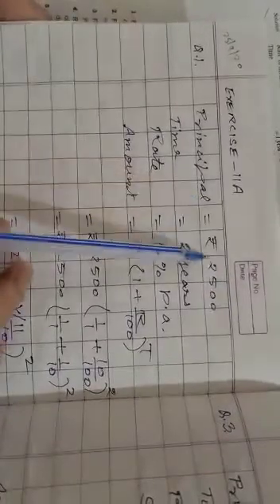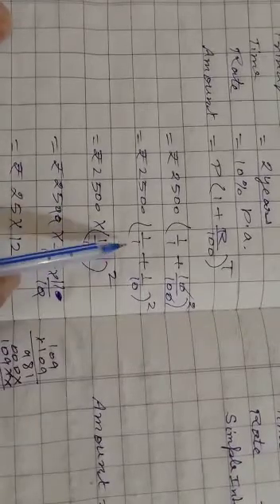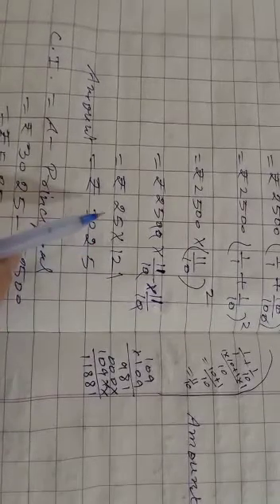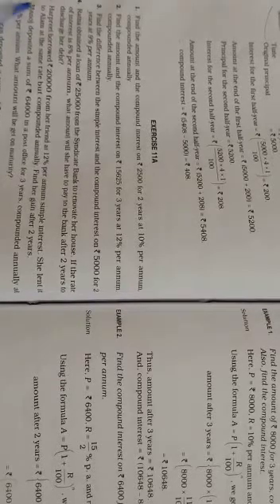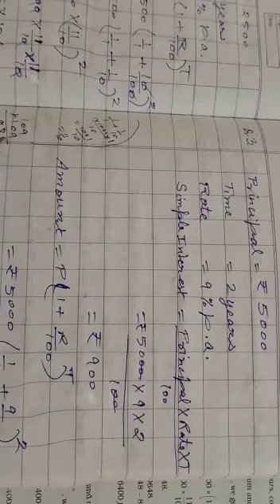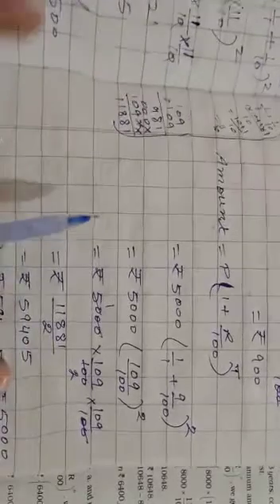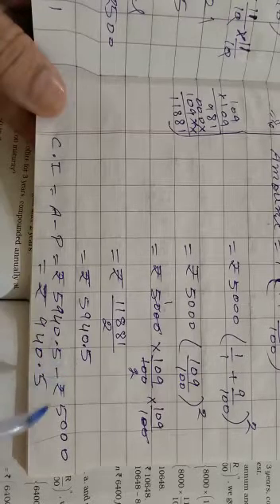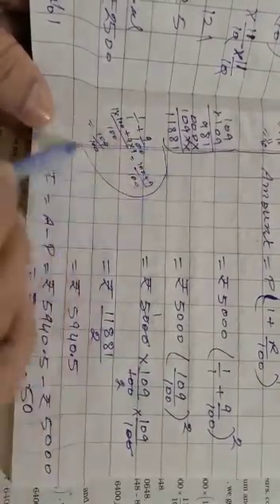Class8th,RS Aggrawal maths,exercise-11A,question-1,3